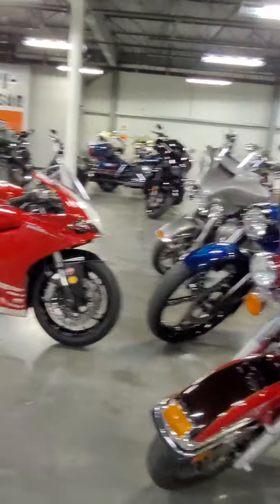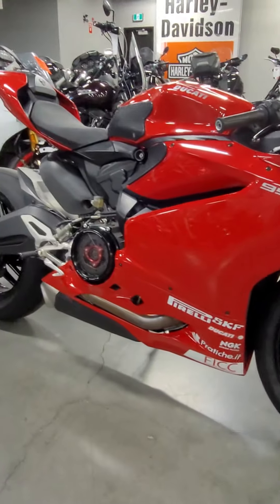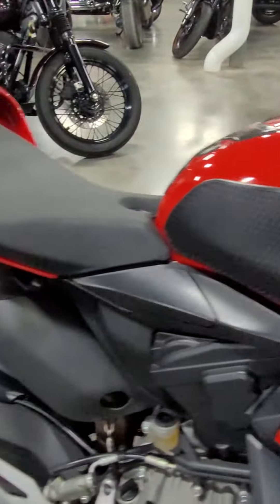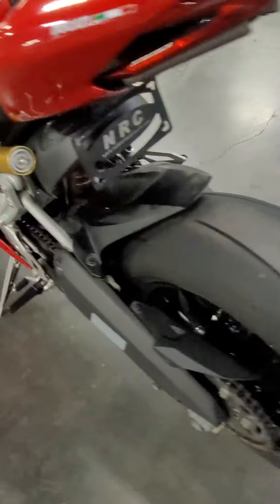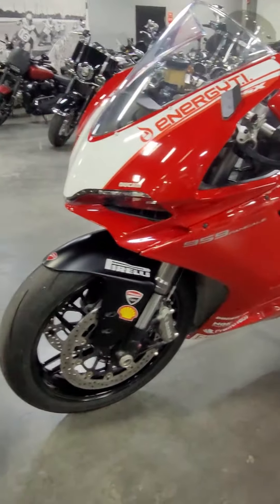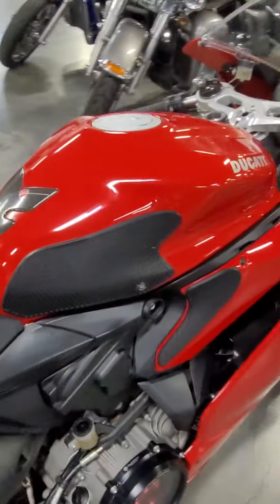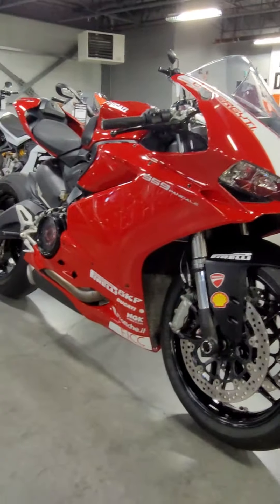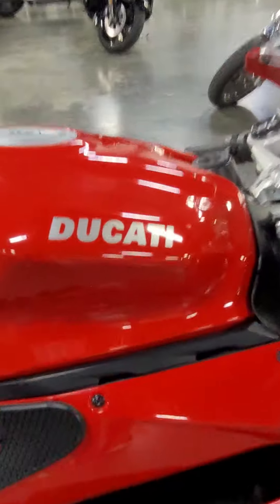2016 Ducati Panigale 959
This is a bike we took in on trade. We take all makes and models on trade. This is a legendary Panigale Hyper-aggressive Sportbike. If you are looking for speed and style, then look no further. Beautiful lines, amazing colour in the tradition Ducati Red. It has 21,900 km. Very well maintained. Recently serviced.